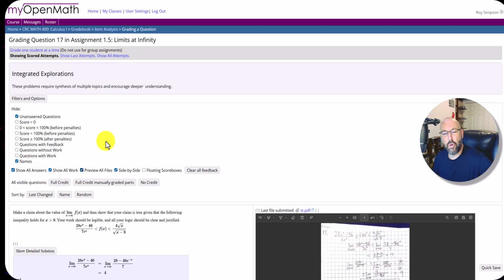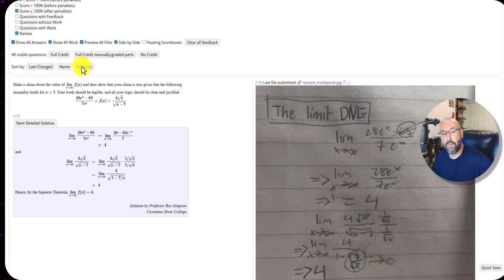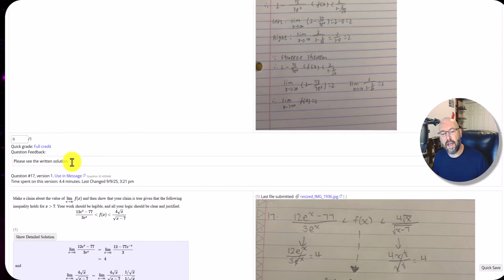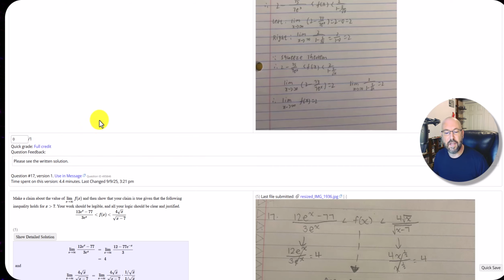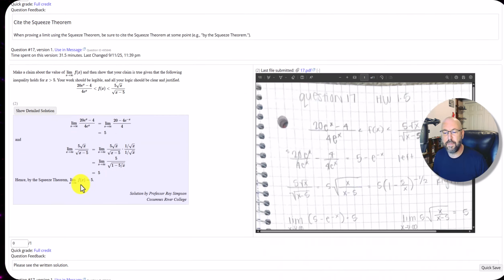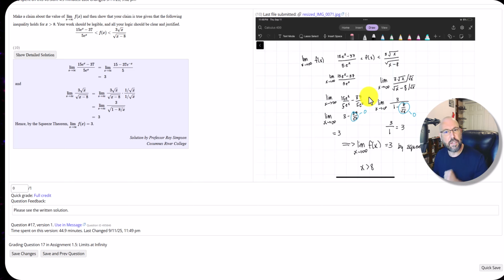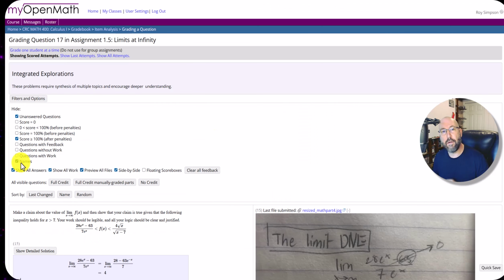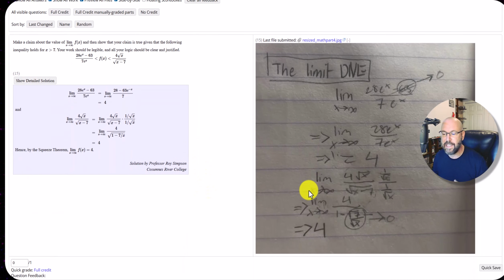MyOpenMath Tips and Tricks: In-Class Feedback